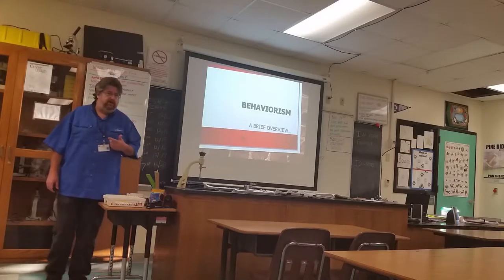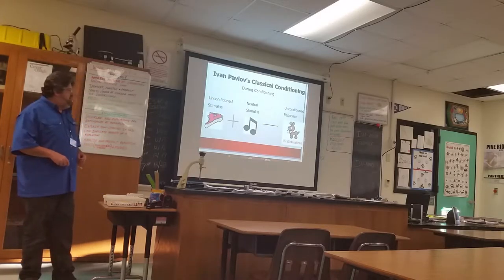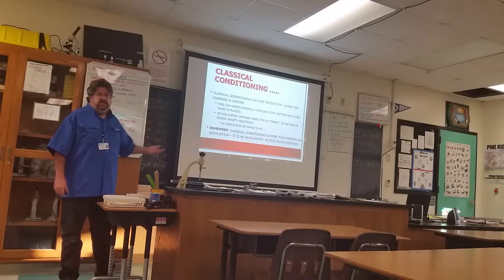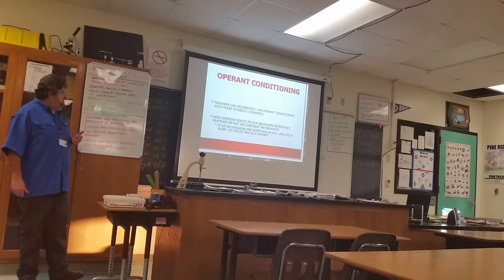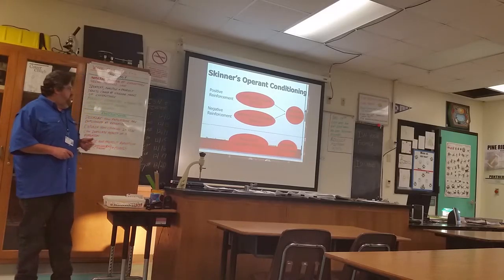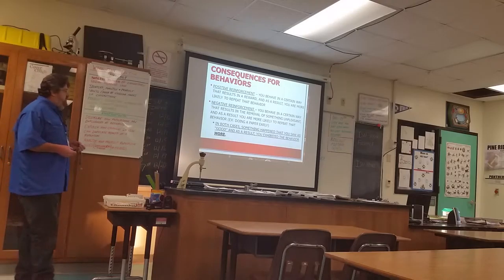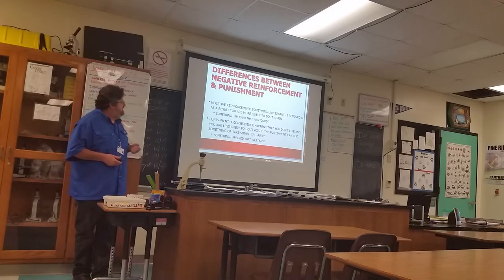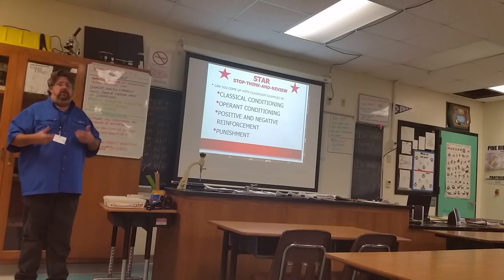Classroom assignment from EDU1107. Video is a sample presentation on behavior (Pavlov). Power point in use is modified from an open source presentation and alter to include only needed data.